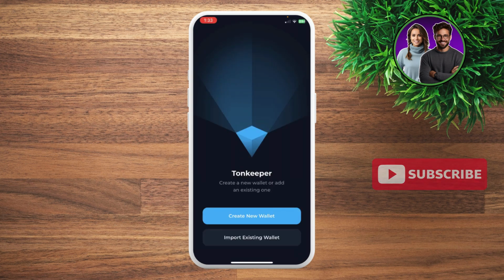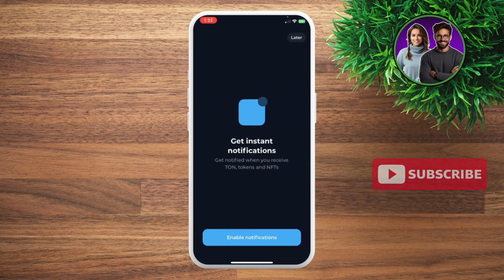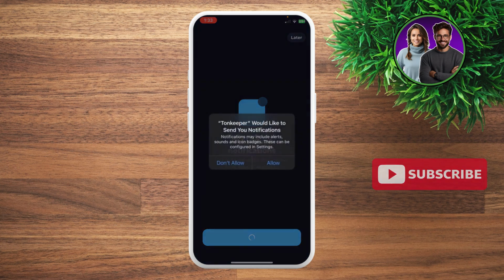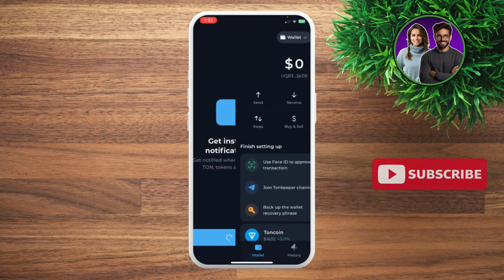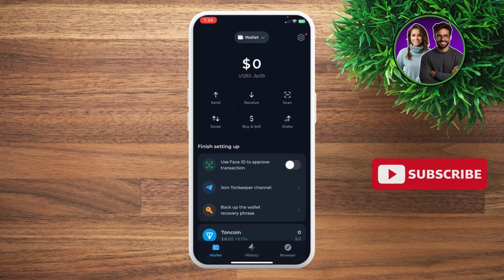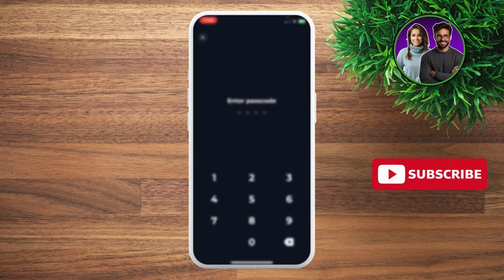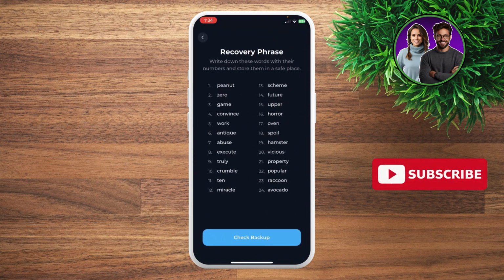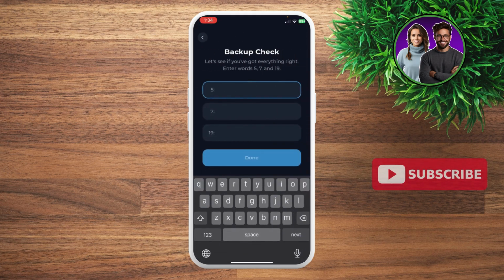How to Create Tonkeeper Wallet (2025) | Easy Tutorial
How to Create Tonkeeper Wallet

Hey everyone! 👋 In this video, I'll show you how to create a Tonkeeper wallet. 💼🔐 Whether you're new to cryptocurrencies or looking for a secure way to manage your TON tokens, I'll guide you through the process step-by-step.